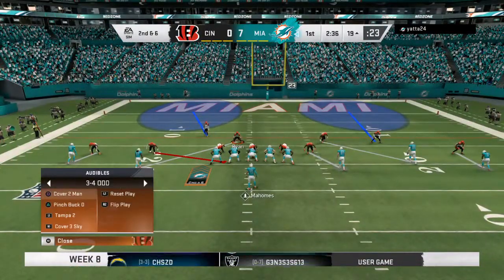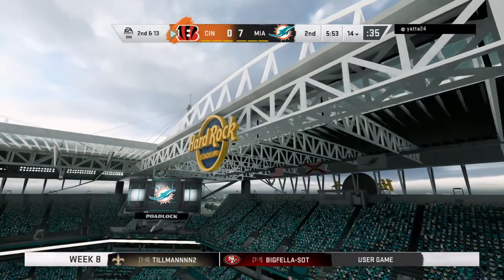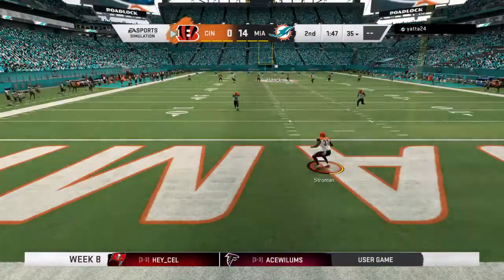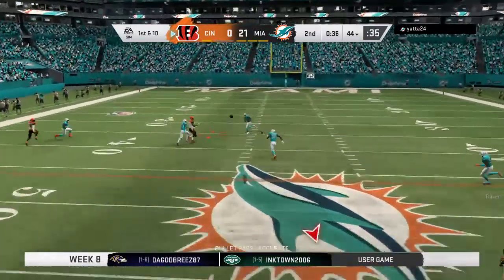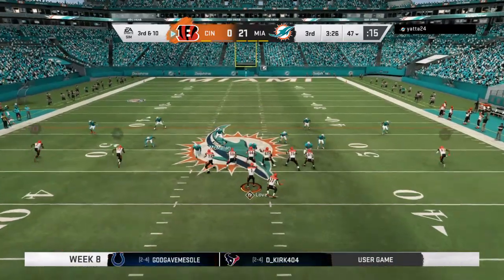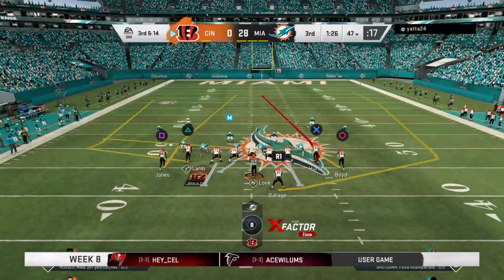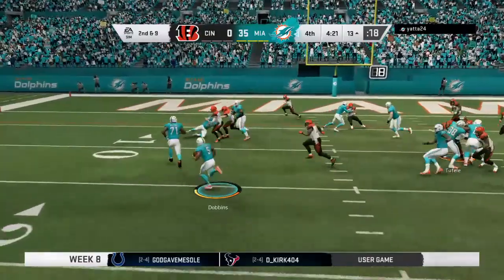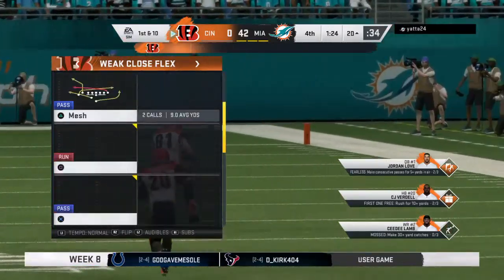Uhatentoo-damn's Live PS4 Broadcast